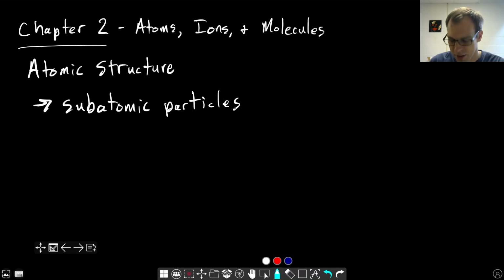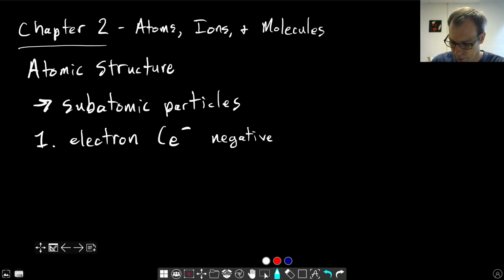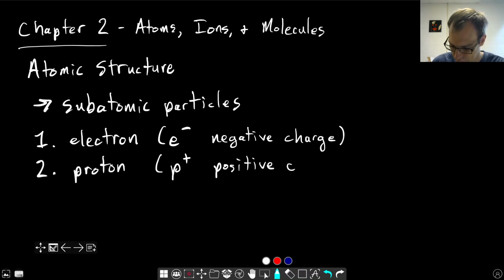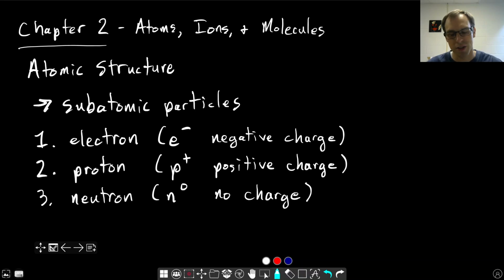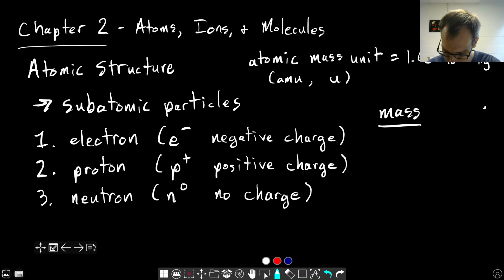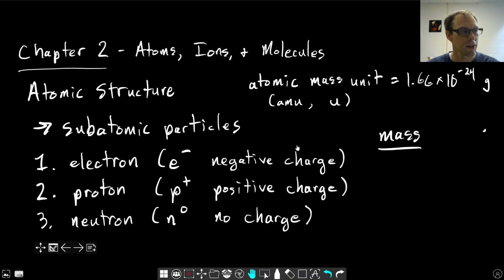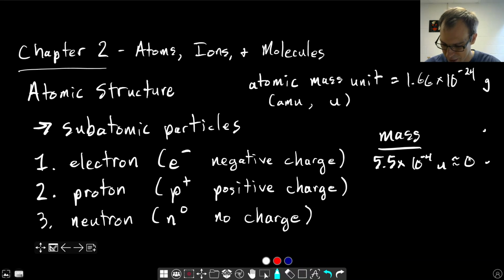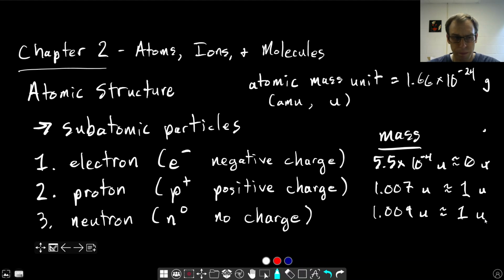Chapter 2: Subatomic Particles | CHM 103 | 013